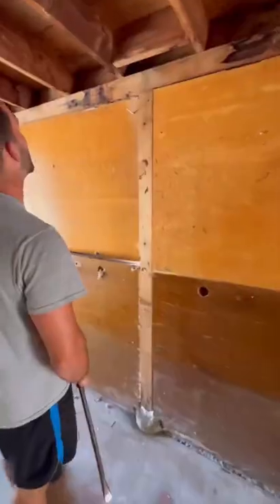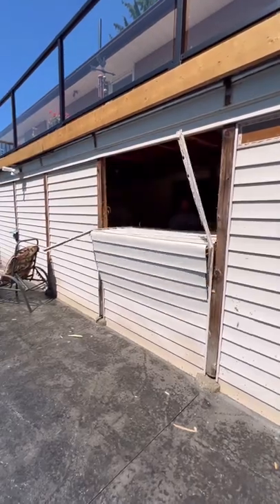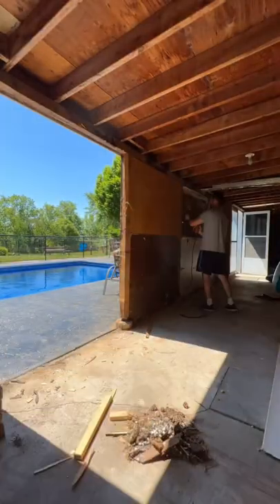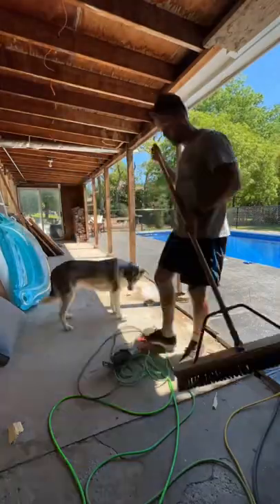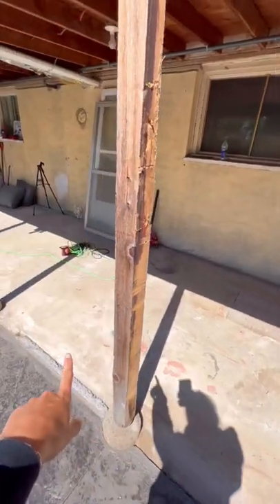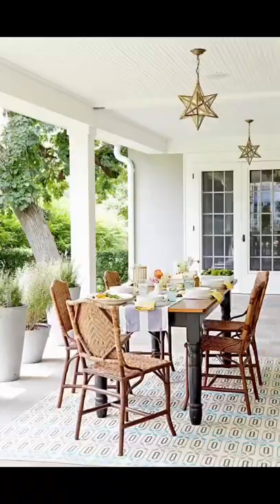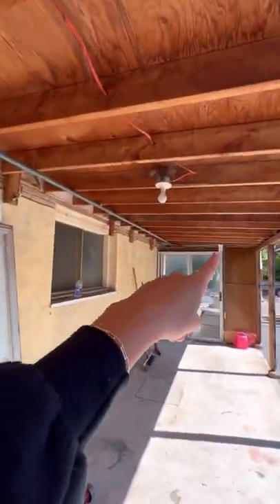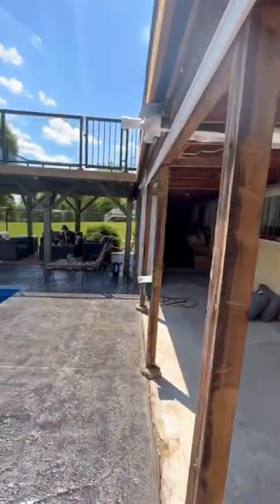We’re taking down our wall made of doors to build….